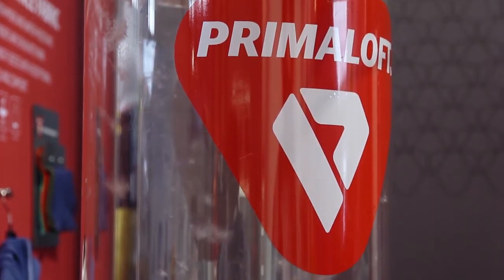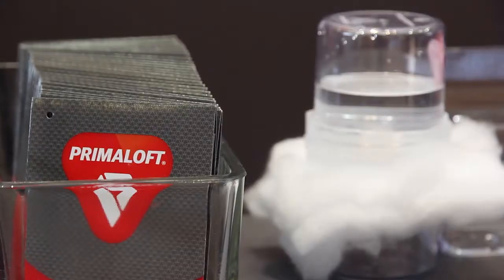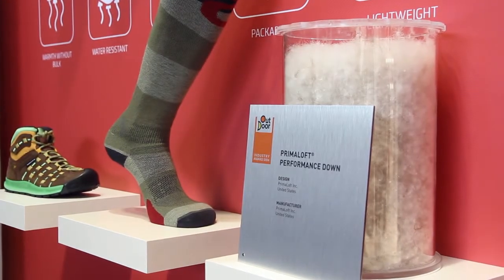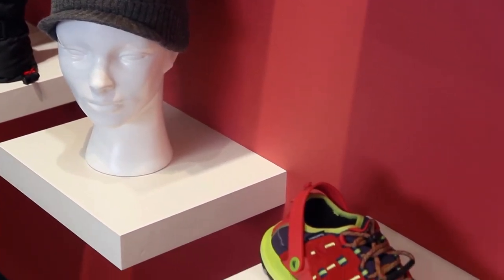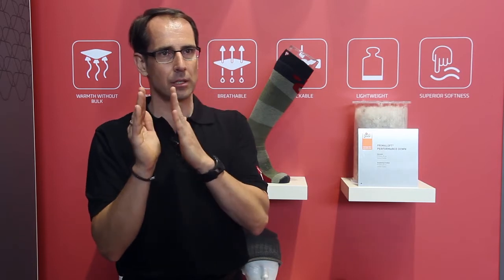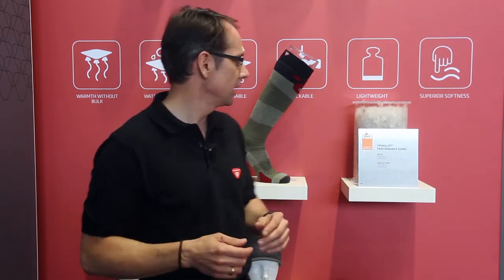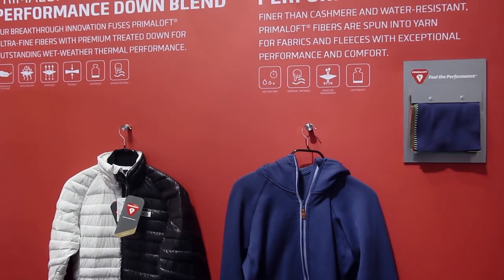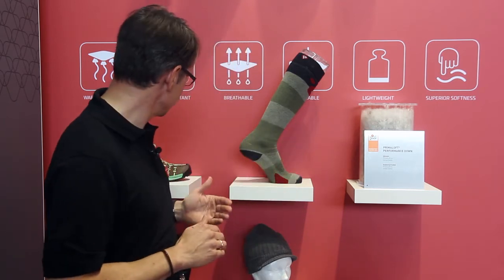Interview with Jochen Lagemann - PRIMALOFT: Technology, Applications and Future Aims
At OutDoor 2014, Jochen Lagemann (Managing Director di PrimaLoft® Europe and Asia) presents the PrimaLoft Technology, its advantages and the several applications to the different activities, sports and related summer collections. Insulation is the PrimaLoft key concept but it is not the only one: watch the video interview to discover the future steps of the company.